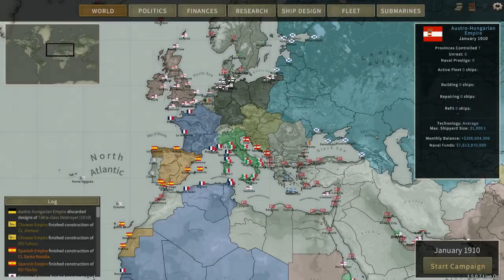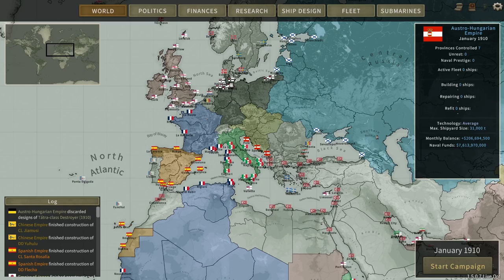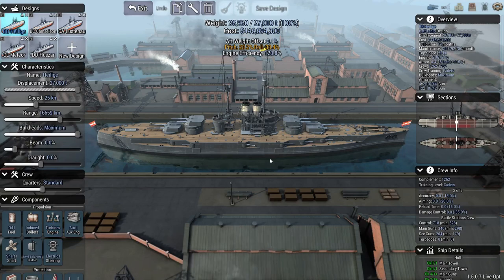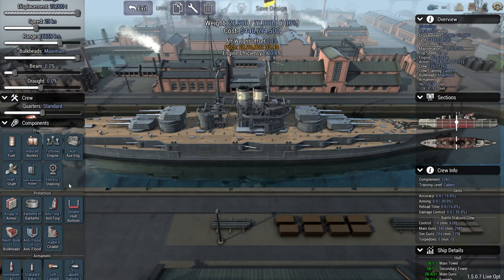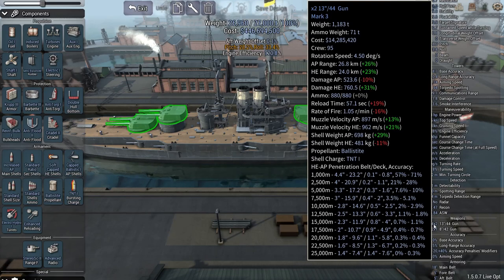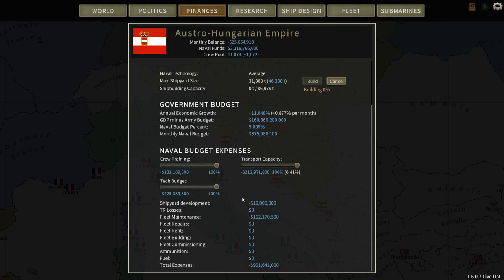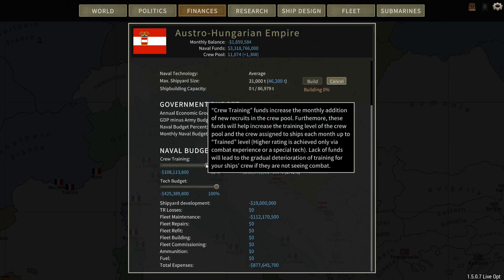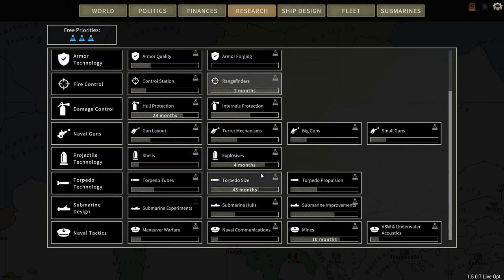So it begins... Ultimate Admiral Dreadnaughts Austro Hungarian Empire Campaign 1910 Ep1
So I decided to play some Ultimate Admiral Dreadnaughts Campaign as the Austro Hungarian Empire. I'm still new to the game as I only have campaign under my belt before this, and I'm not running any mods at the moment. Hope you guys enjoy.